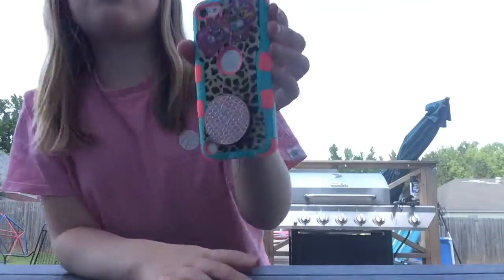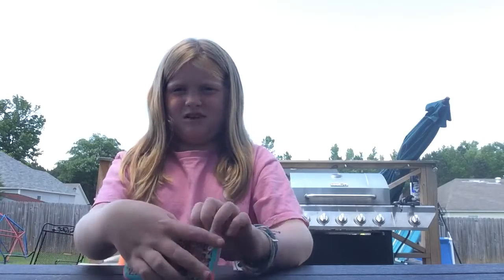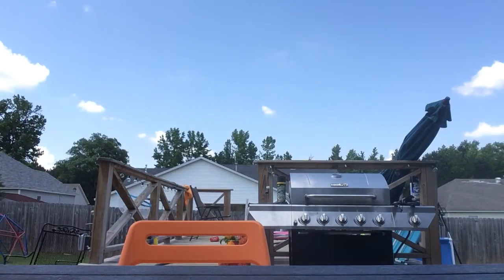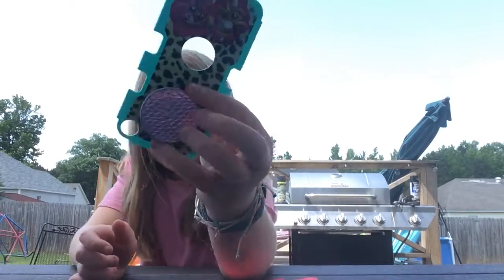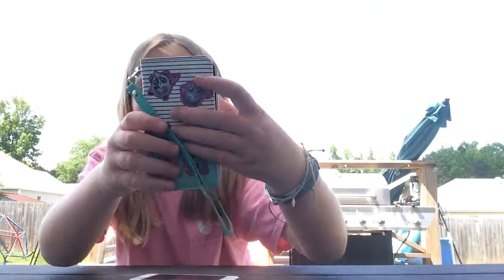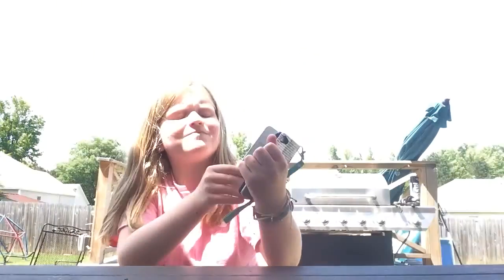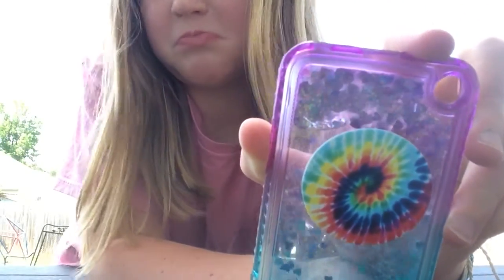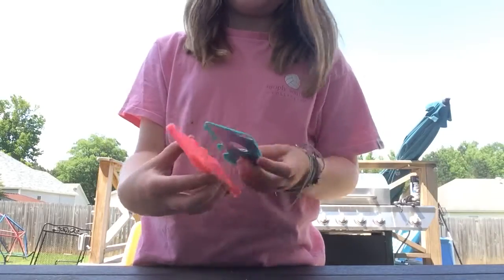My iPod case collection